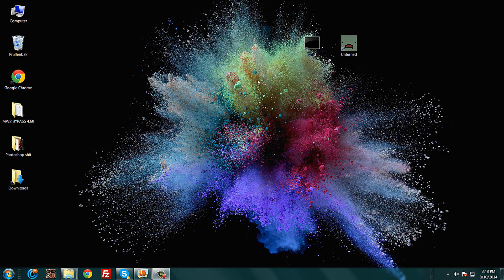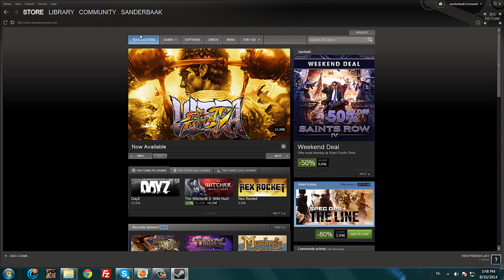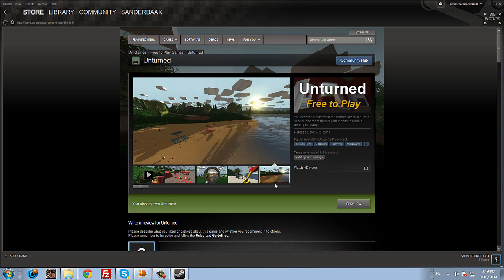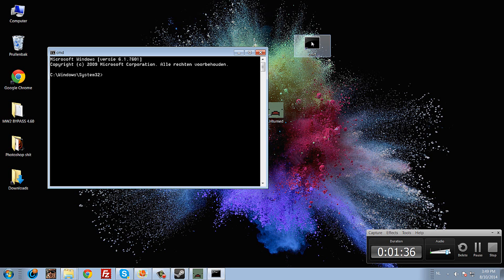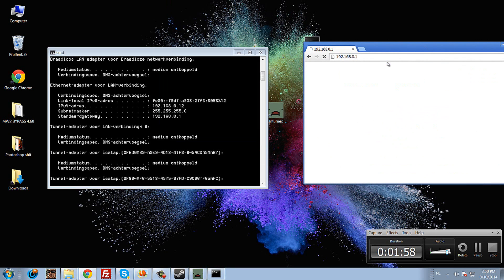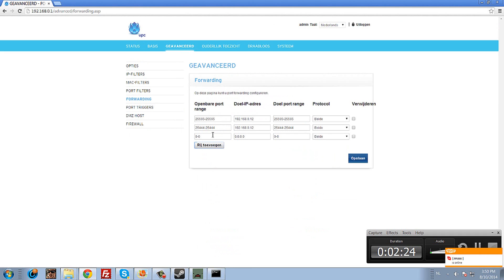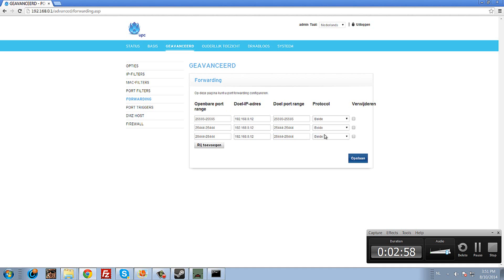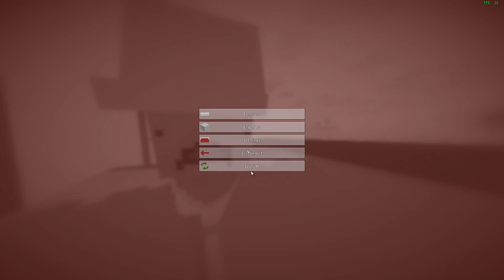How to make a Unturned Server 2.2.2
Unturned is fun as fuck